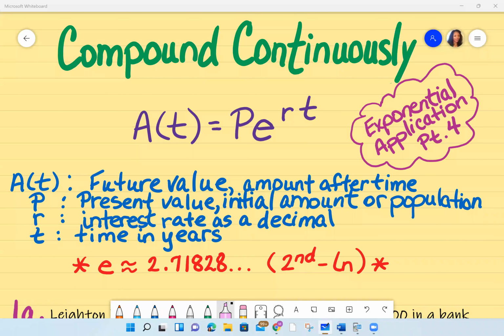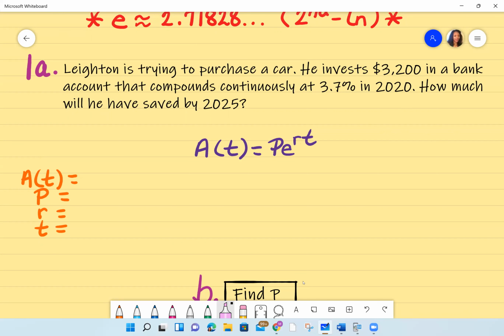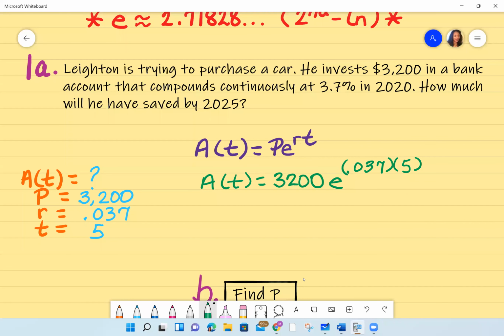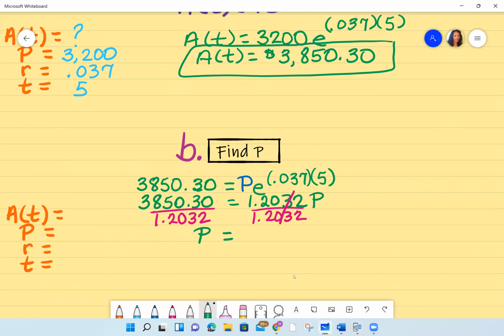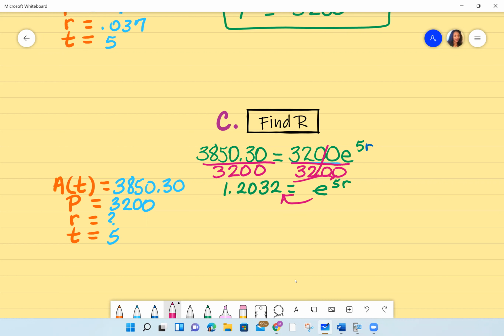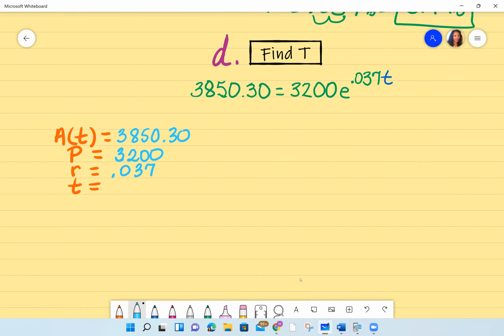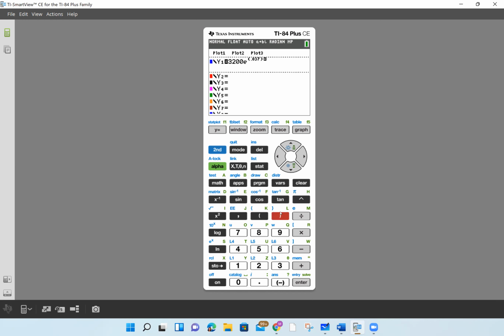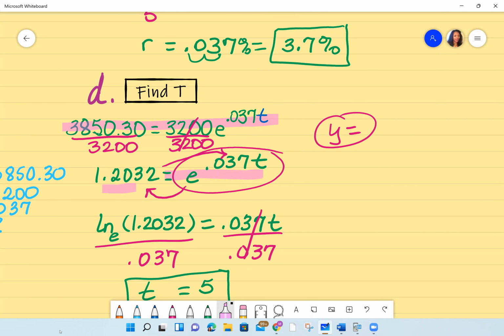Exponential Application using Compound Continuously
Exponential Applications using the compound continuously formula. Find each variable based on information from the word problem. Using TI-84 Plus CE to find values in table.